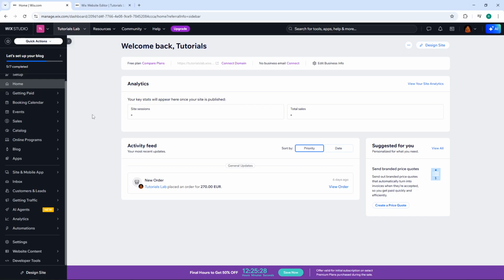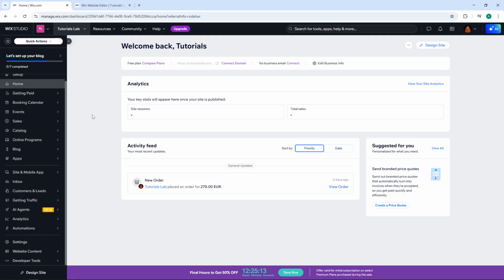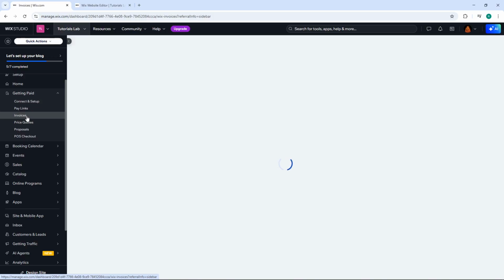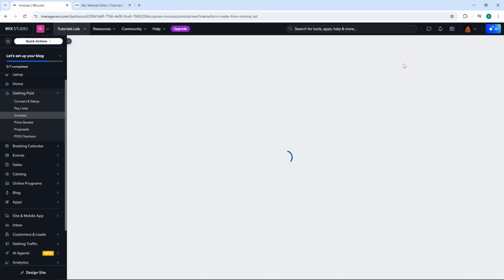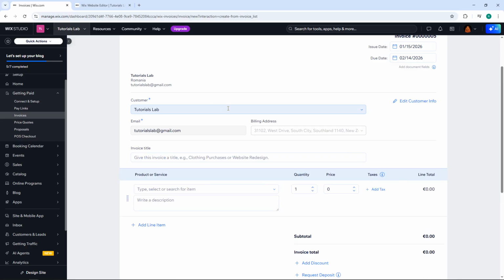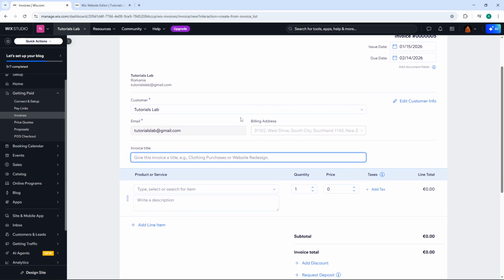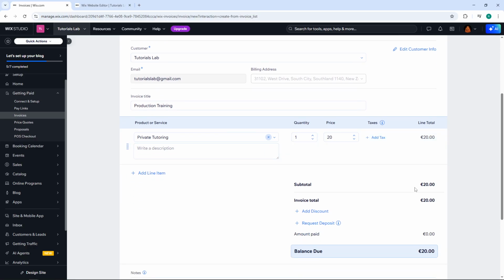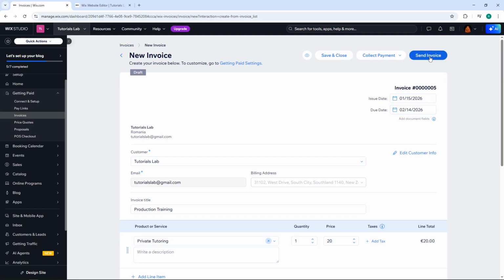How to Send Invoices With Wix Invoices On A Wix Website (Tutorial 2026)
Along the way, you'll learn how to send invoices with Wix, create and send Wix invoices, set up Wix Invoices on website, Wix Invoices tutorial for beginners, manage client billing using Wix, sending professional invoices through Wix, step by step Wix invoice creation, add invoicing feature to Wix site, Wix platform invoice management guide, generate invoices using Wix Invoices, how to use Wix Invoices, sending bills to clients with Wix